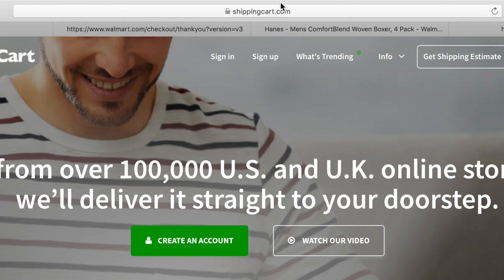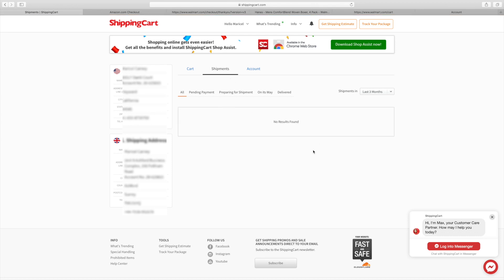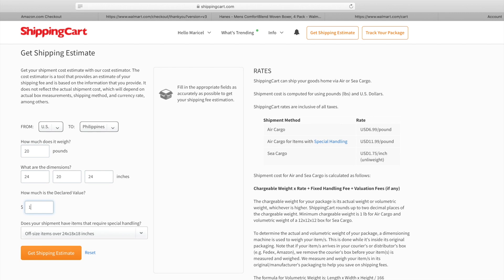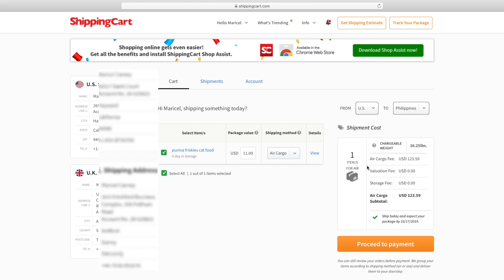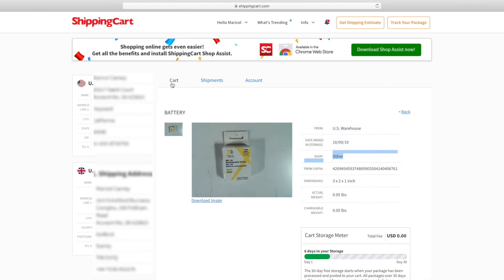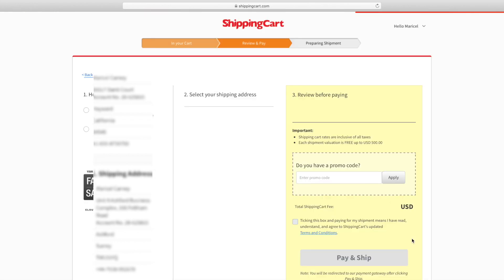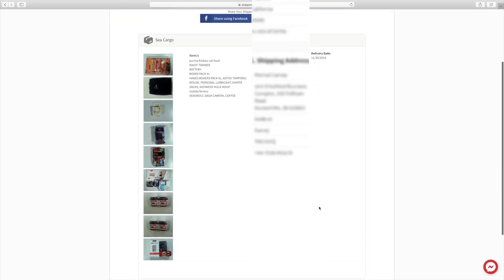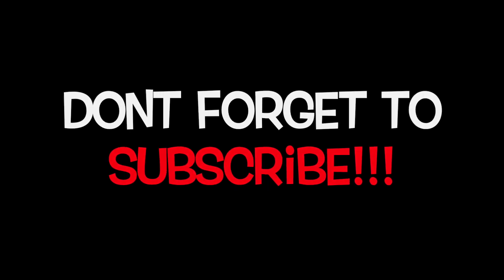SHIPPINGCART l Shopping online from USA to Philippines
I have a treat for you! Here’s an exclusive discount on your first ShippingCart Shipment.